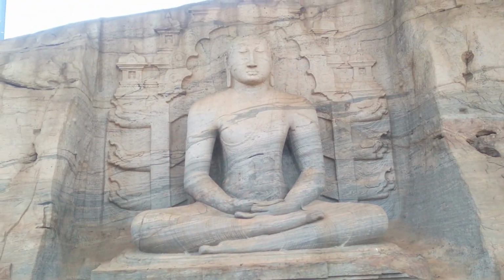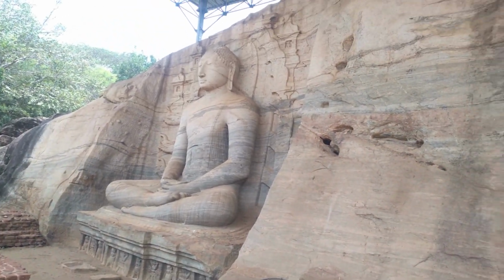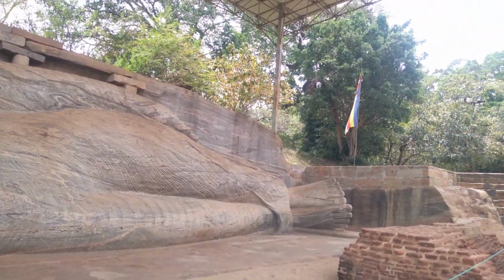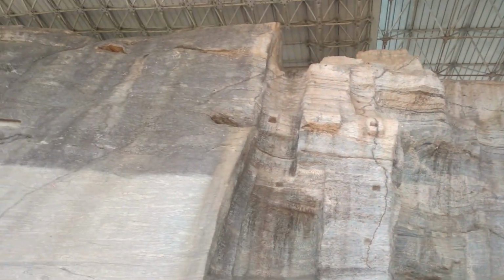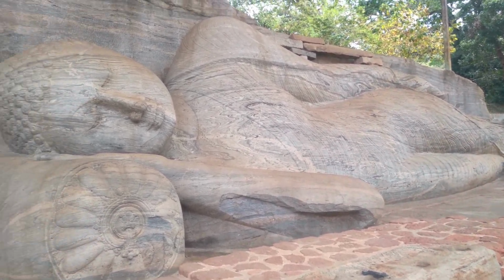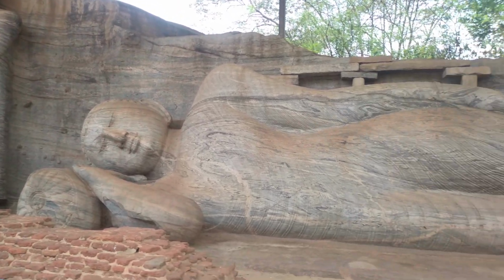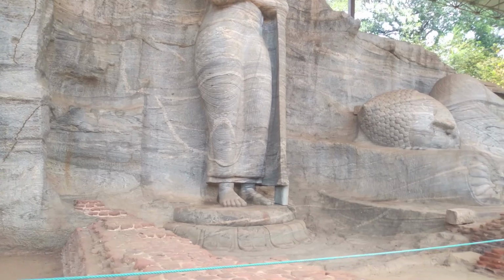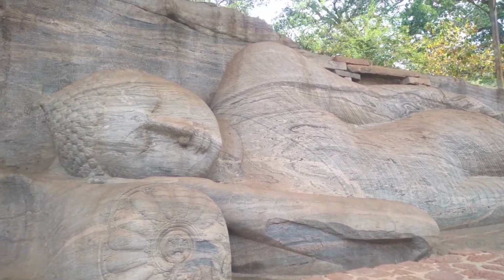Polonnaruwa : Gal Viharaya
Gal Vihara", also spelt "Gal Viharaya", means “Rock Monastery”. It's the name of Sri Lanka’s most celebrated rock-cut Buddha statues. They once belonged to the Uttara Rama, meaning “Northern temple”, founded by Polonnaruwa’s great King Parakramabahu I (1153-86). The Gal Vihara group consists of four fascinating statues, three colossal rock-cut images and a smaller one in a partly artificial cave. The Gal Vihara sculptures, each different in design, are undoubtedly  the most perfect specimen of Buddha statues hewn out of solid granite in Sri Lanka.